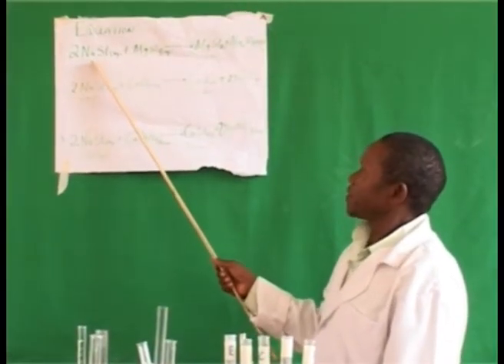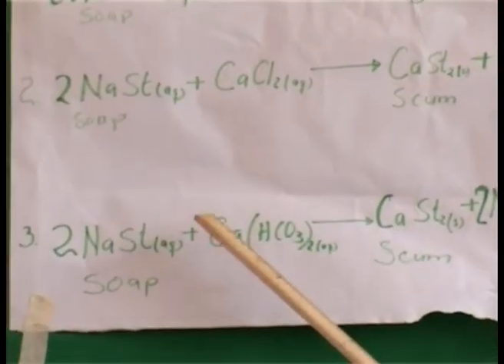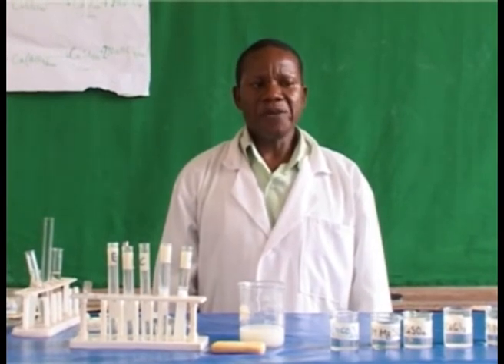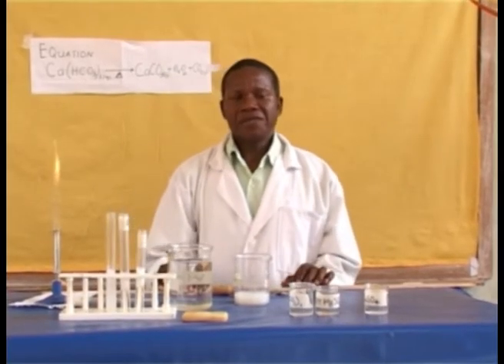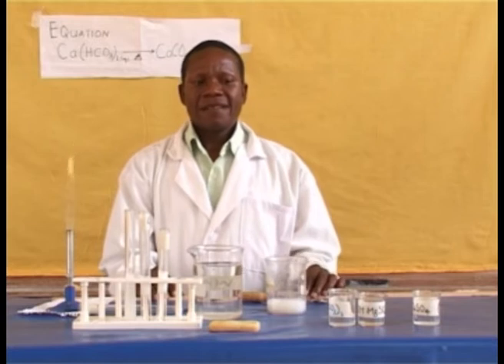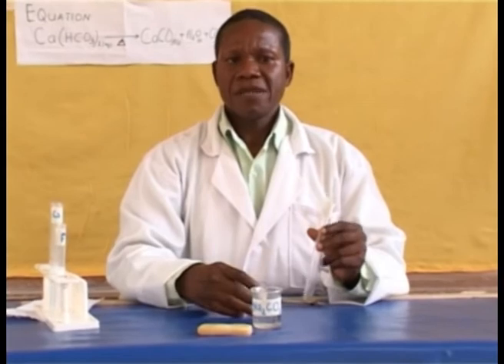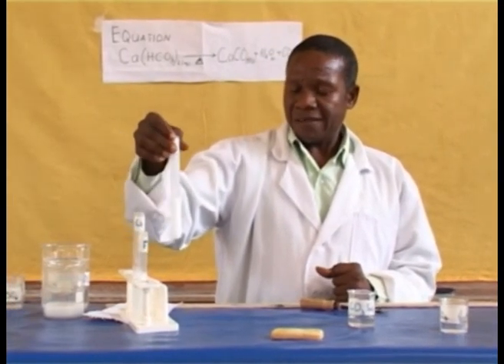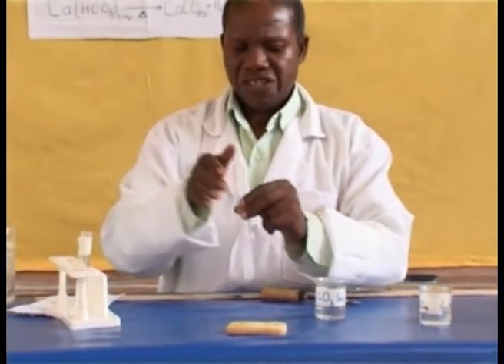Chemistry Practical form three Causes of hardness of water